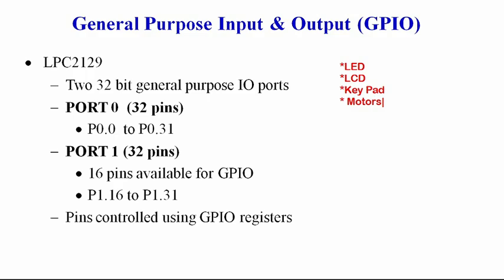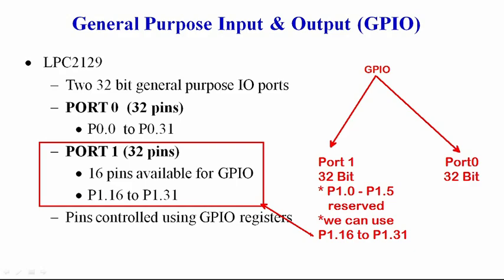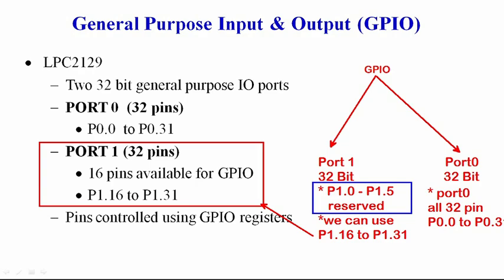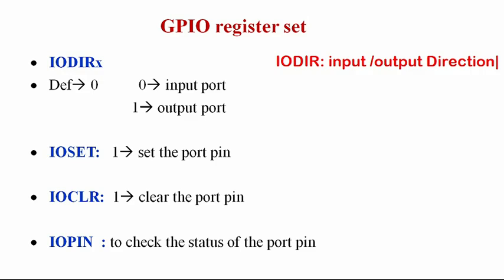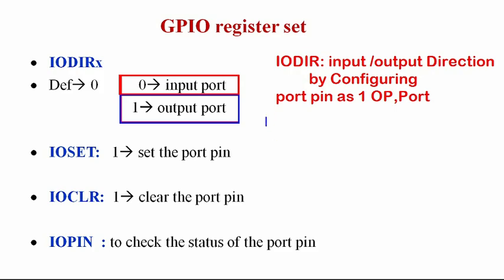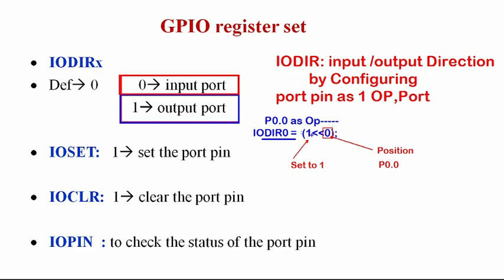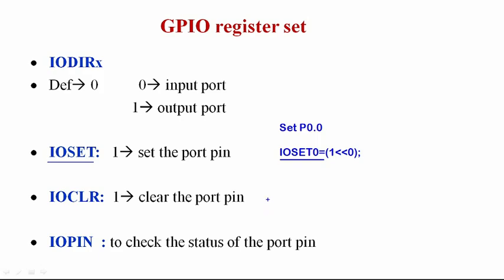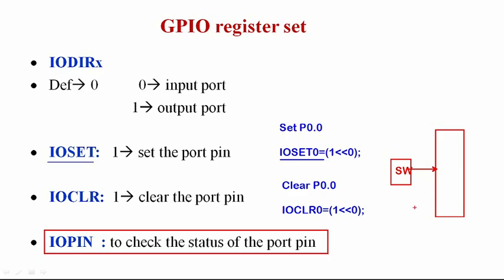GPIO Registers in LPC2129| IODIR | IOSET | IOCLR | IOPIN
In this video, we explain the GPIO (General Purpose Input/Output) Registers of LPC2129, a popular ARM7TDMI-S based 32-bit microcontroller from NXP.

You will learn how GPIO registers work, how to configure pins as input or output, and how to control hardware through Embedded C programming in Keil uVision. This tutorial is perfect for students, beginners, and embedded engineers working with ARM microcontrollers.

Chapters:-
00:00 - Introduction to GPIO
01:17 - LPC2129 GPIO Ports (Port 0 & Port 1)
04:16 - Overview of GPIO Registers
04:35 - IODIR (Direction Register) & Configuration Example
08:30 - IOSET (Set Register)
09:30 - IOCLR (Clear Register)
10:23 - IOPIN (Pin Value Register)
11:18 - Conclusion & Next Steps